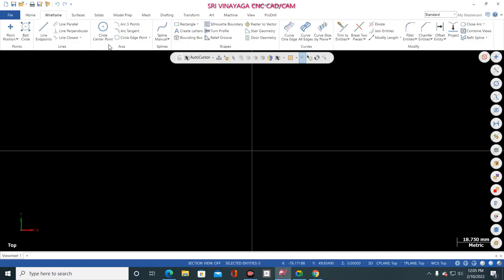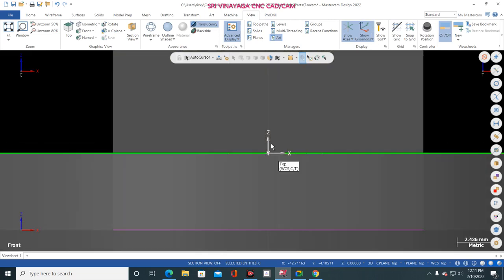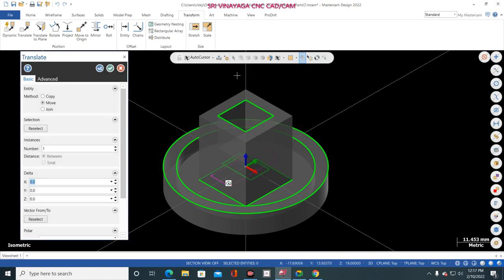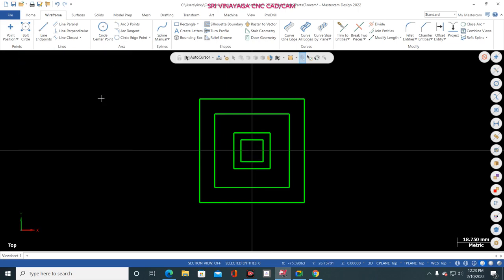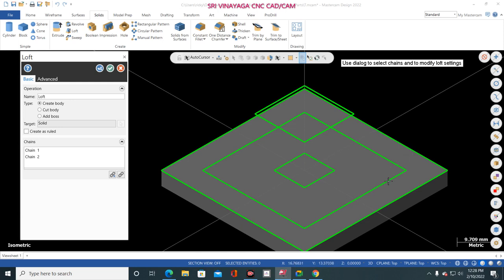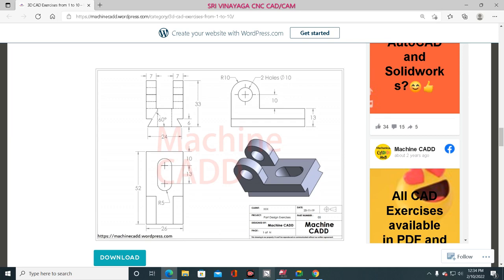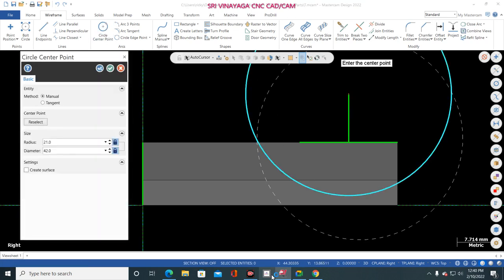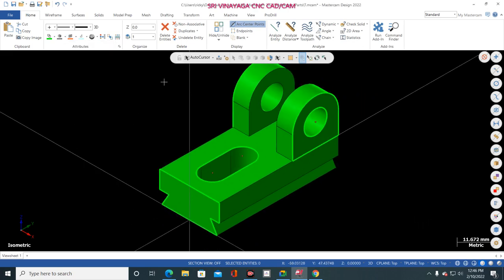ONLINE CAD TRAINING – ONLINE CAD CAM TRAINING IN ENGLISH